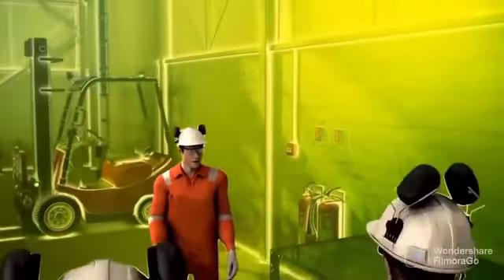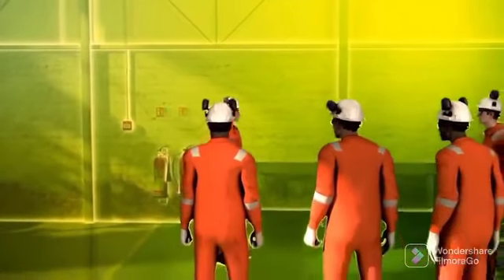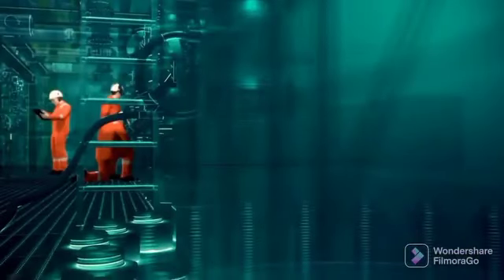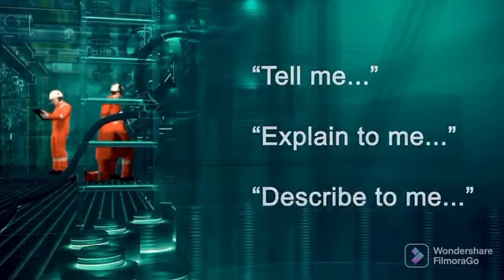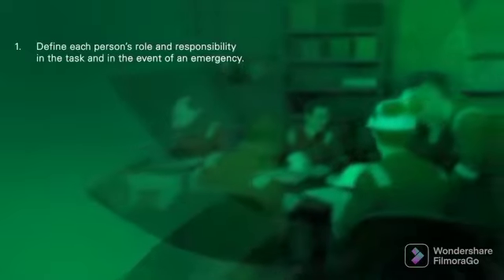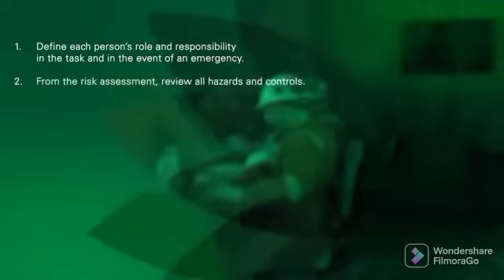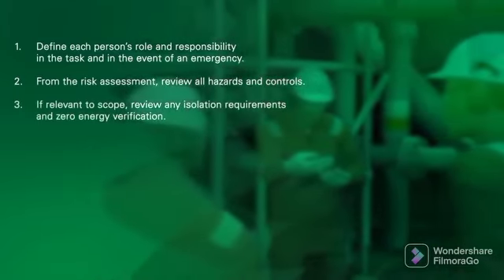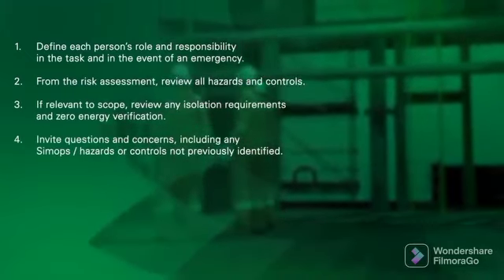How to conduct effective tool box talks.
Effective tool box talks is reduce accident at workplace and improve safety standards and awareness towards safe performance. @safetyiseverywhere